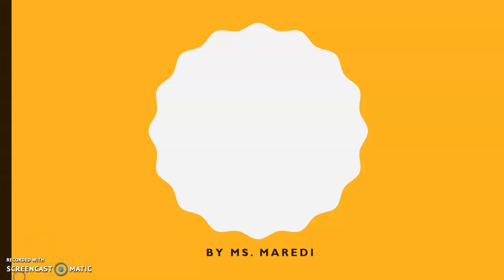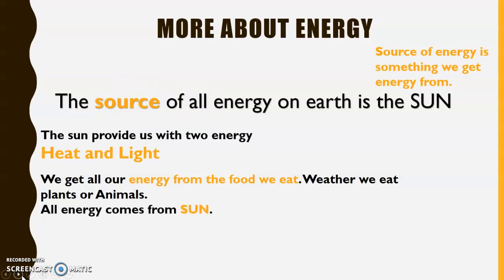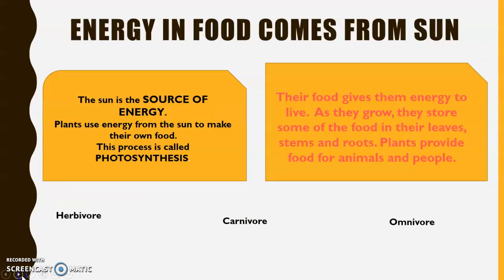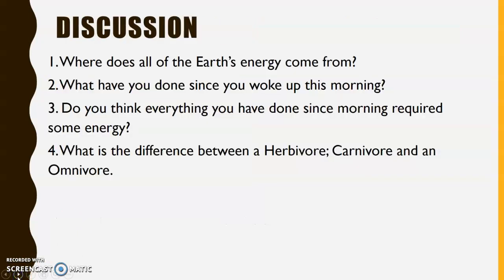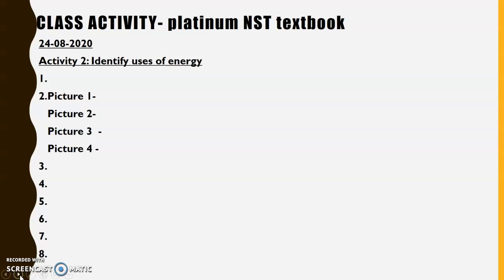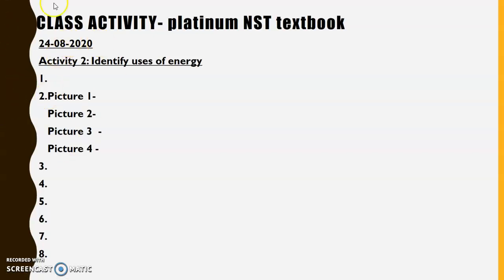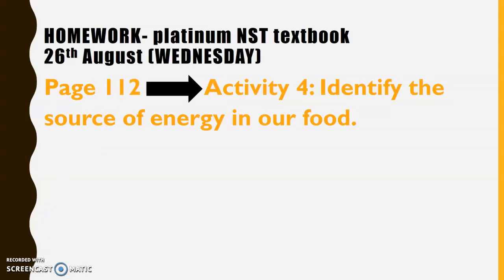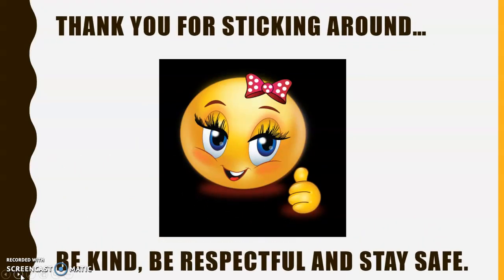Grade 4 NST:Energy for life